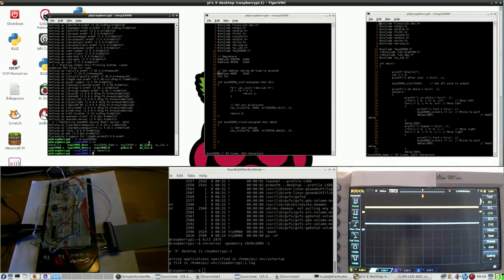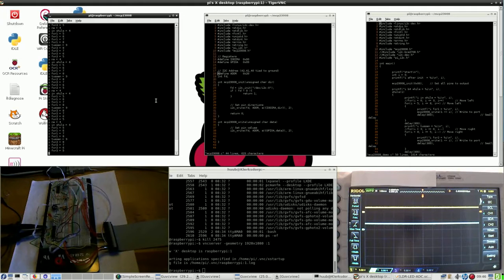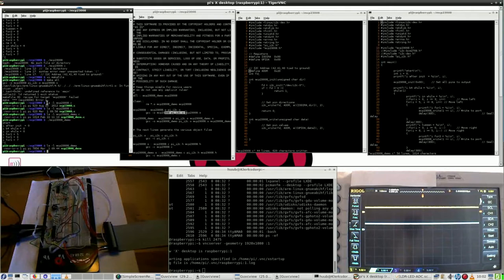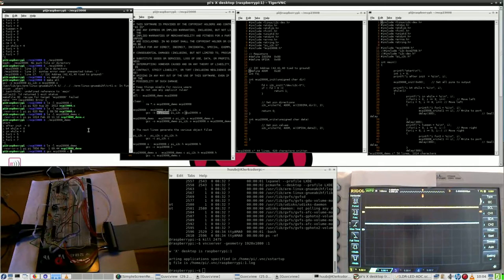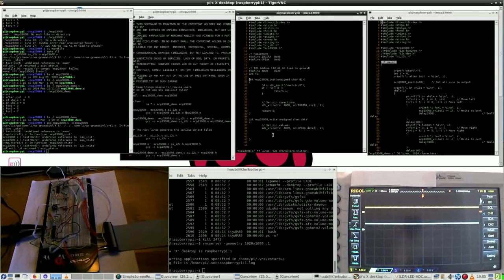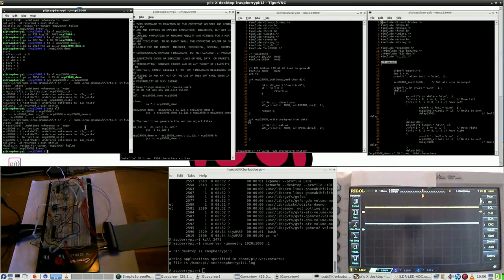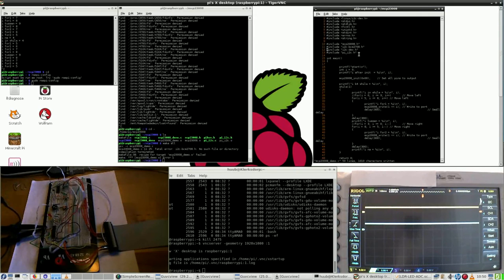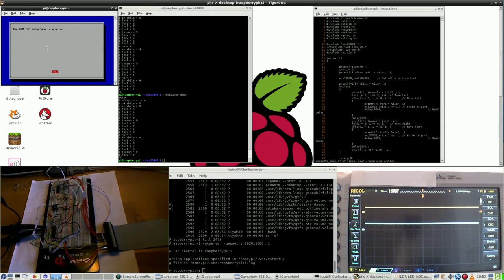RaspberryPi & (fischertechnik) sensor Series 2 episode 3: I2C, C, values, oscilloscope, raspi-config